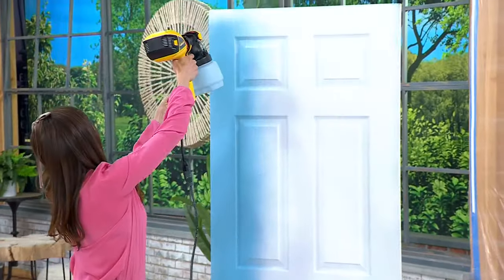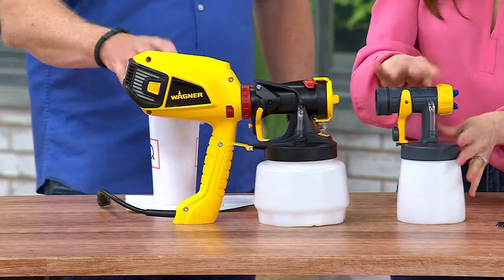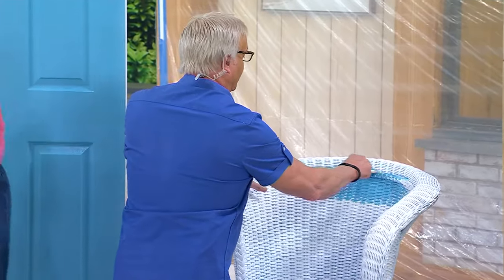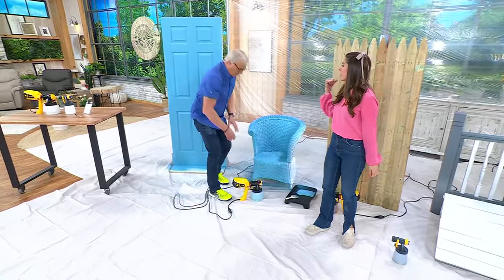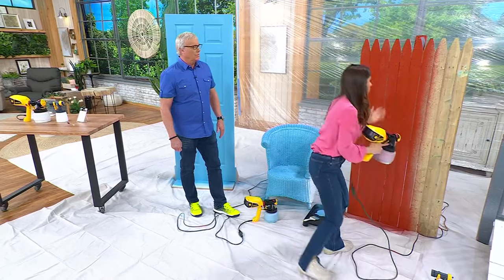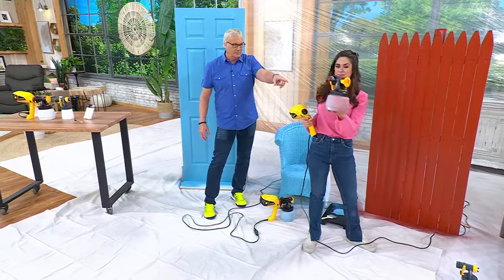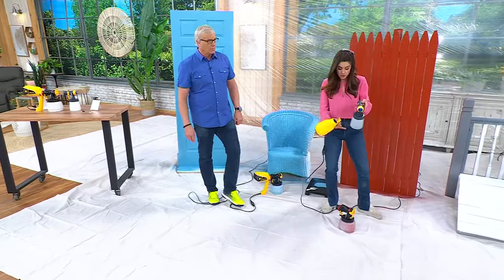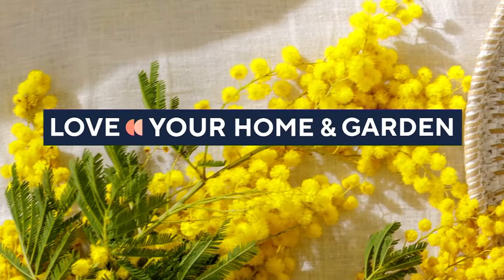Wagner 1-Speed FLEXiO Paint Sprayer with iSpray Accessories on QVC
Wagner 1-Speed FLEXiO Paint Sprayer with iSpray Accessories

Attention all DIY-ers! Put down the paint brush and pick up the Wagner FLEXiO 1500 paint sprayer. You'll tackle that to-do list in no time, refreshing decks, fences, furniture, walls, cabinets, and more with a smooth, consistent paint or stain finish you'll be proud of. This speedy sprayer, with two nozzles for broad spraying and fine detailing, is ideal for small- to medium-sized jobs inside or outside the home. What's more, it features adjustable settings to suit your project needs. Best part? No more rollers, trays, or brushes to clean. Go ahead, pull the trigger on this time-saver. From Wagner.